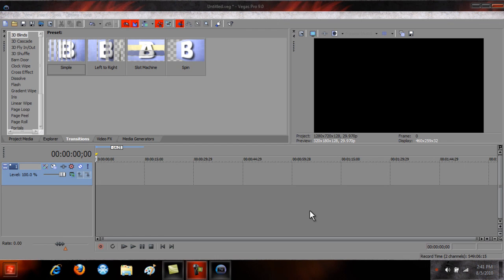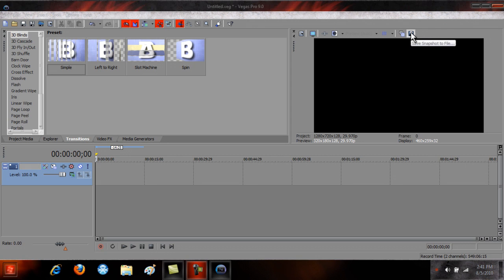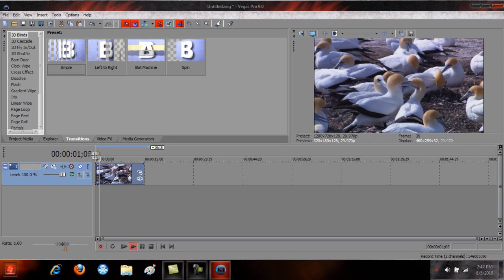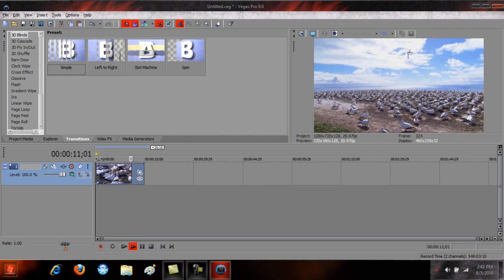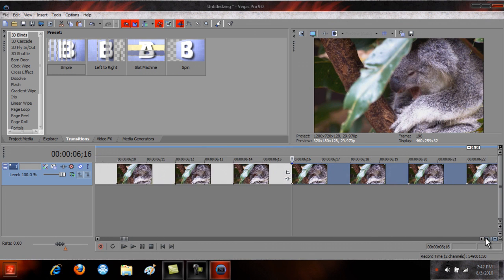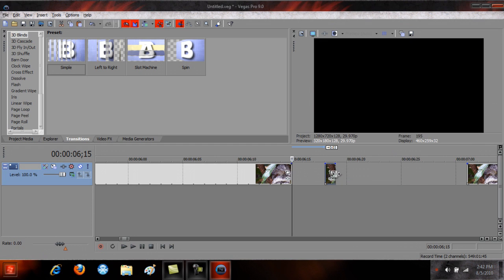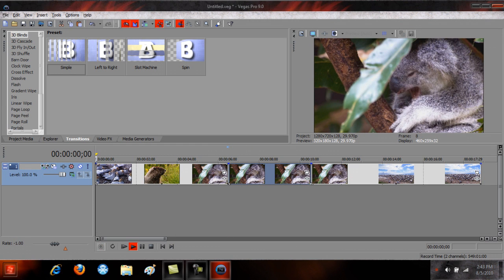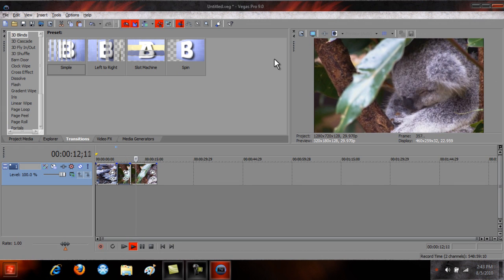Pause your video in Sony Vegas- The Right Way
This tutorial is going to show you how to pause your video in Sony Vegas using a better way instead of taking snapshots.  This way is what professionals use and is 100% better then snapshots.

Sony Vegas Pro 9 tutorial pausing your video theockawaga